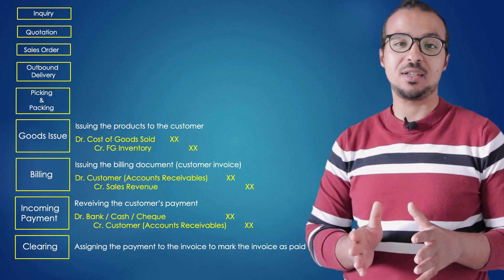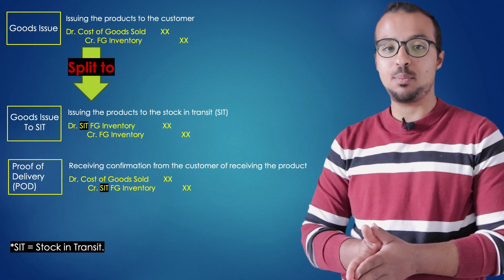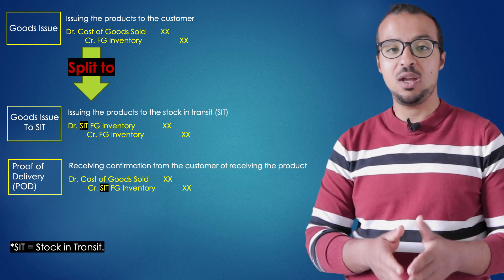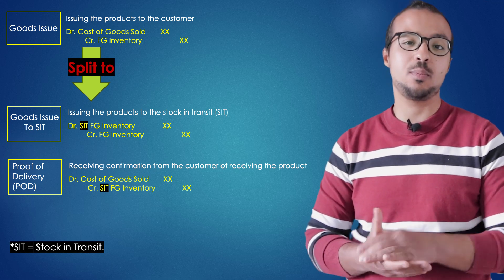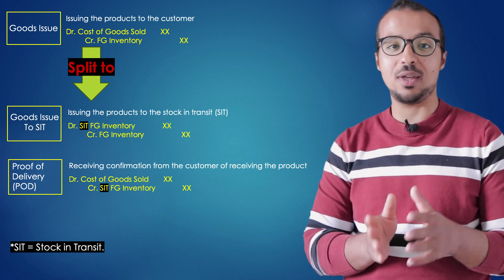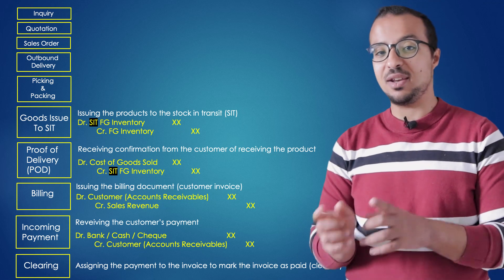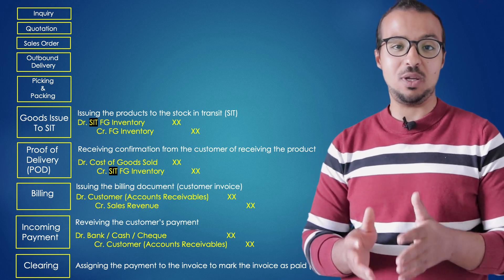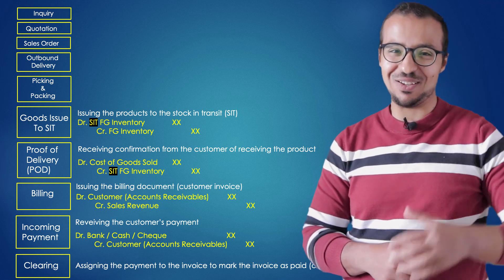Sales with Valuated Stock in Transit (VSIT): Business Process and Accounting Entries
Using this process we can track the stock that we issued from our warehouse but still in transit to the customer. In this video, I explain the VSiT process and accounting entries.